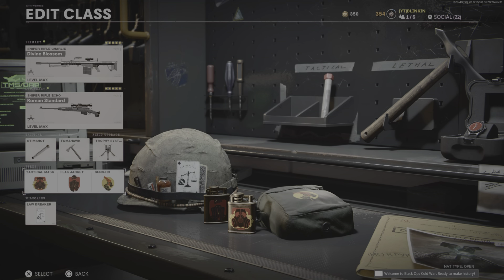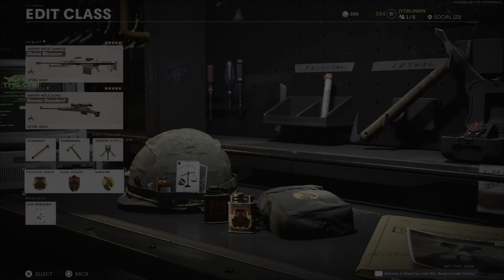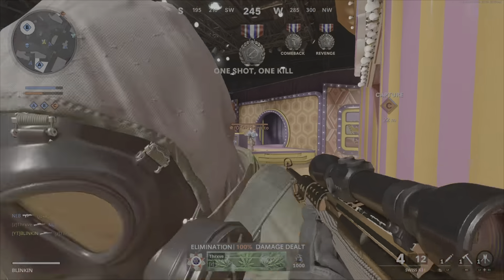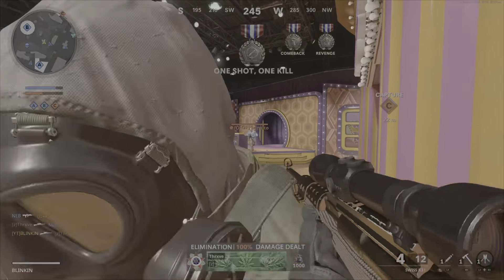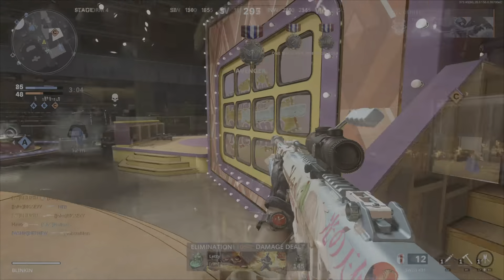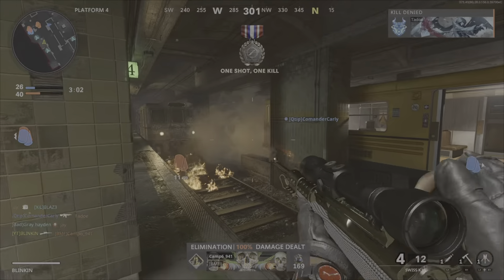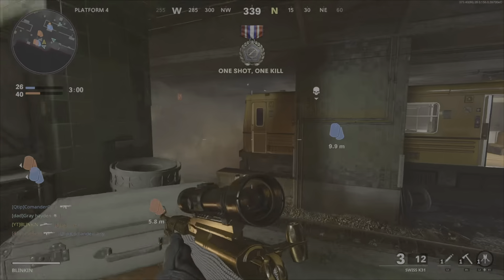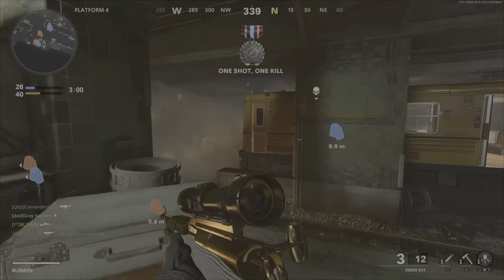This is THE BEST SNIPING CLASS SETUP for the new FACEOFF 6V6 Mode!!!